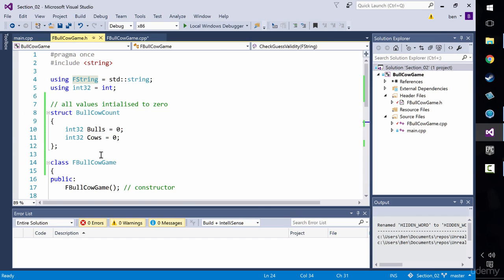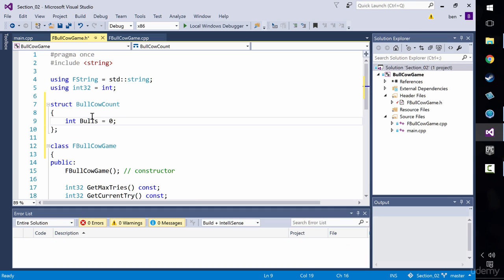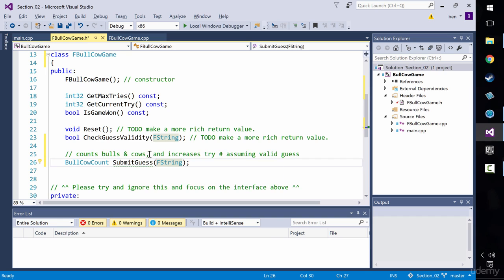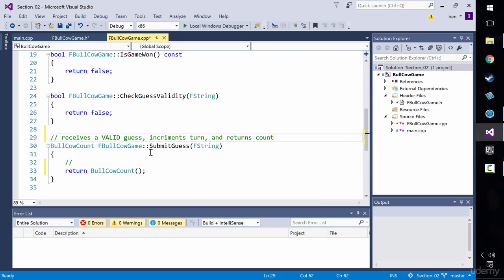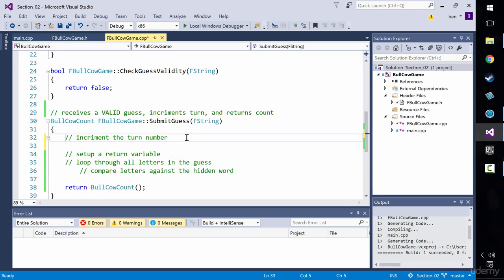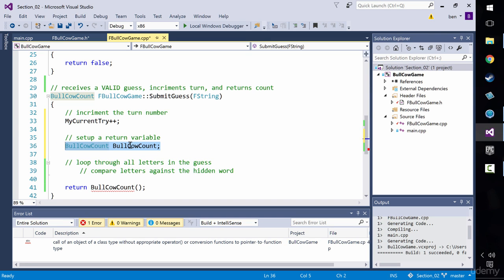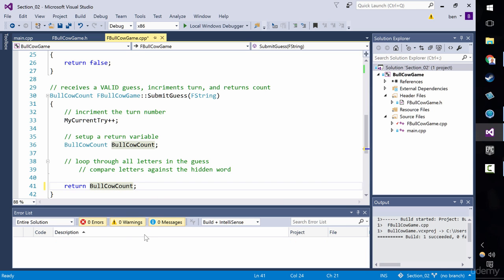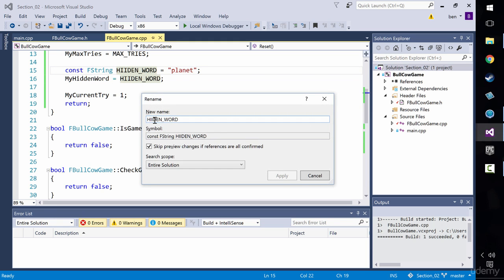38 Using struct for Simple Types